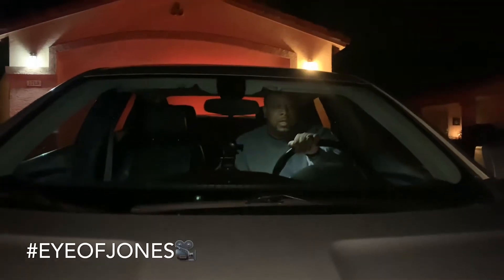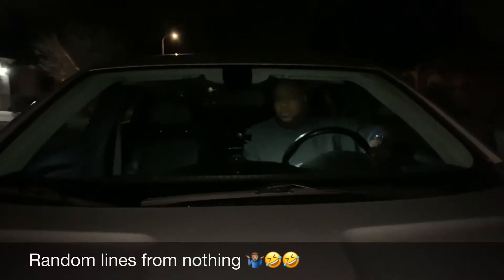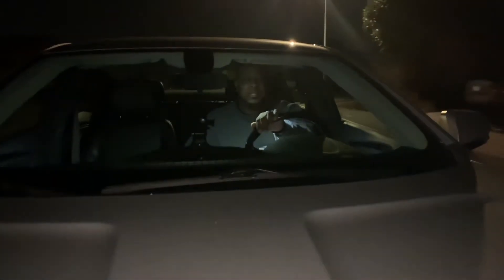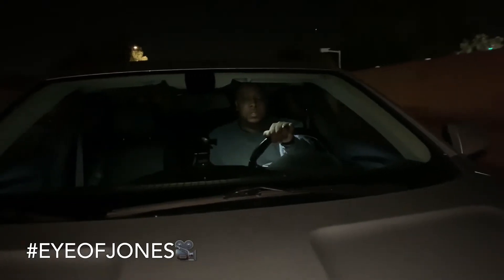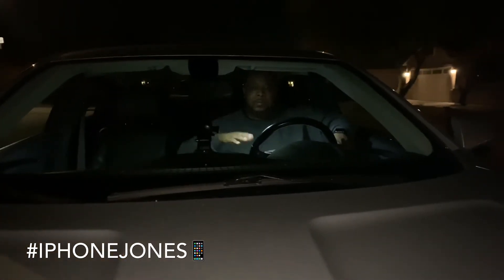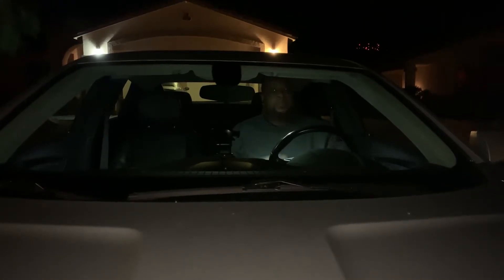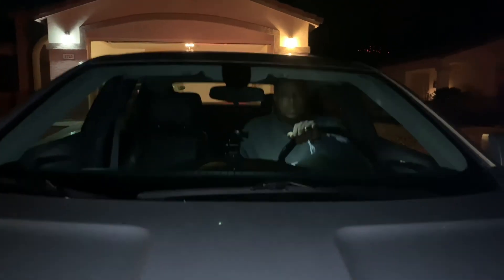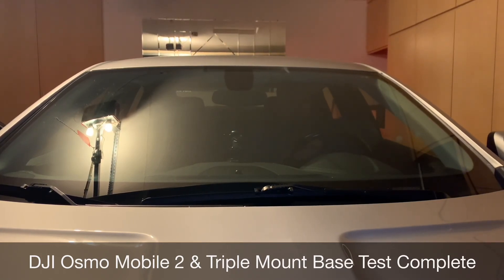Eye Of Jones: DJI Osmo Mobile 2 & DJI Triple Suction Mount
Riding around and testing out my DJI Osmo Mobile 2 + iPhone XS Max + DJI Triple Suction Mount.

Music Clyde Carson “Intro” & “Outro” from Playboy 2014 Moe Doe Entertainment